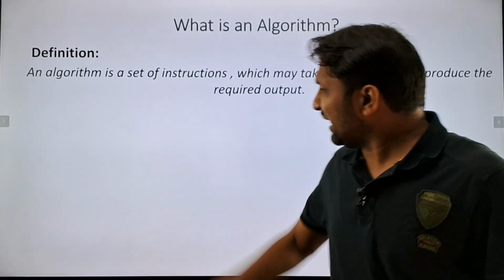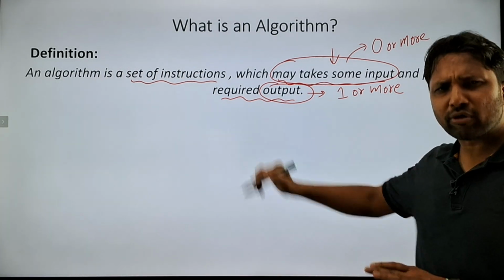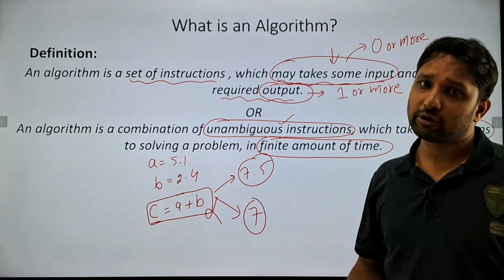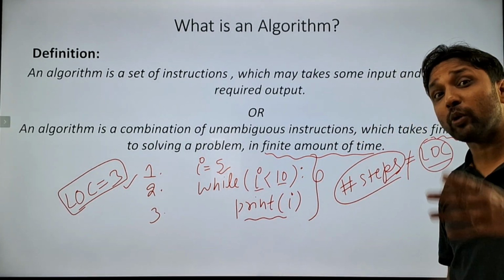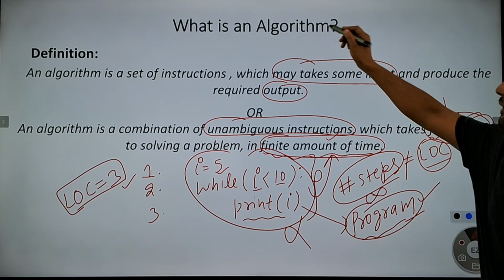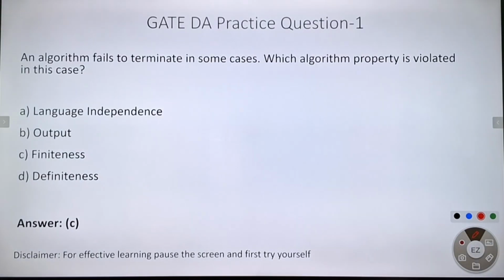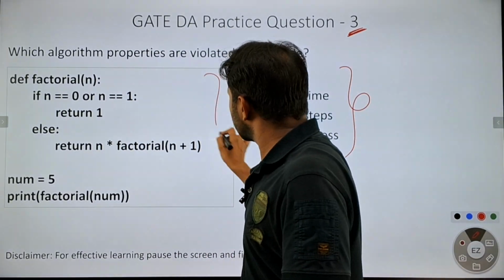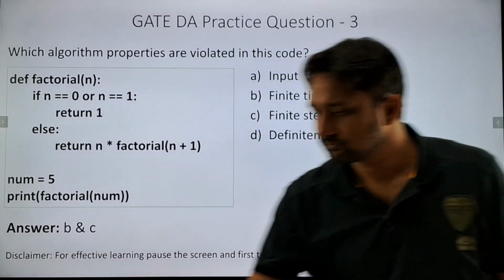Introduction to Algorithms | Lecture 2 | DSA Complete Course | GATE DA | Puneet Kansal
Welcome to our comprehensive DSA course designed specifically for the GATE DA exam! Whether you're preparing for the GATE DA exam or looking to master DSA concepts, this course is perfect for you.

Timestamps
00:30 - Definition an Properties of Algorithm
09:50 - GATE DA Practice questions